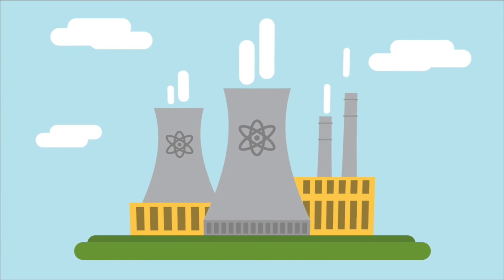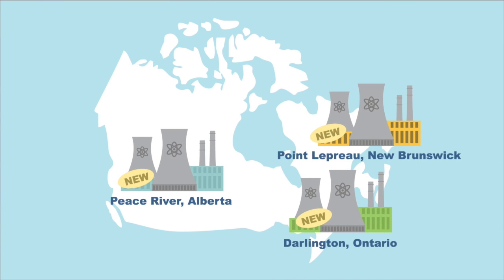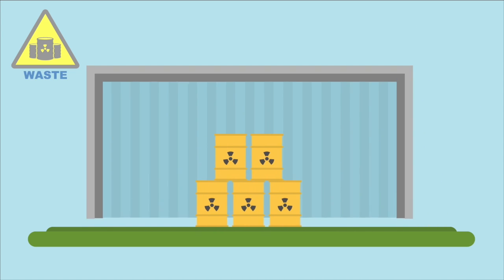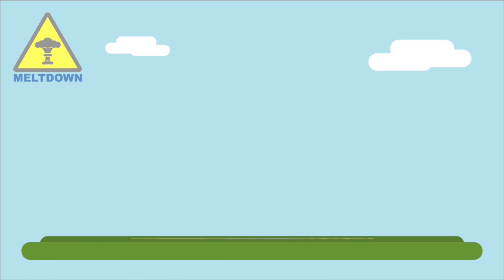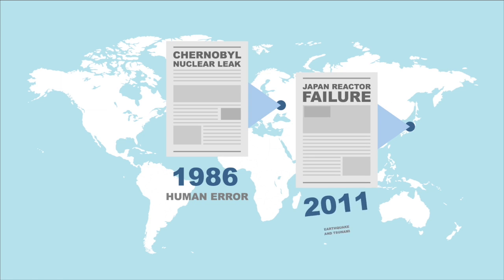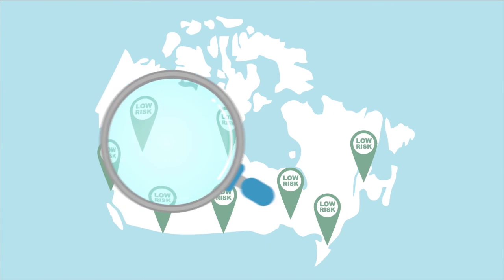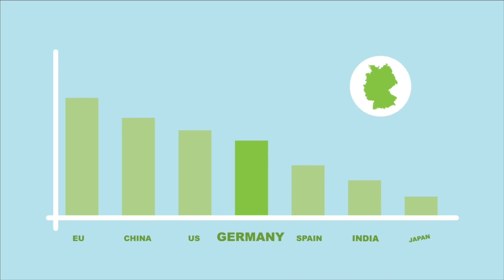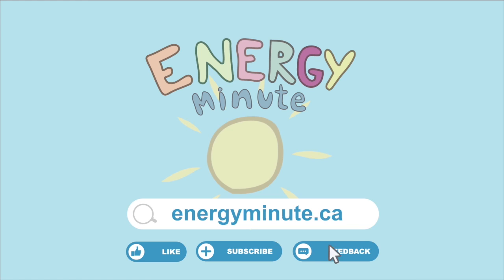Ready to change your mind about nuclear energy?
Nuclear power has a lot of potential but a bad reputation. What's that all about?

for infographics and to sign up for our newsletter.